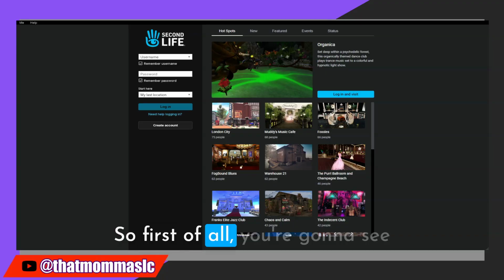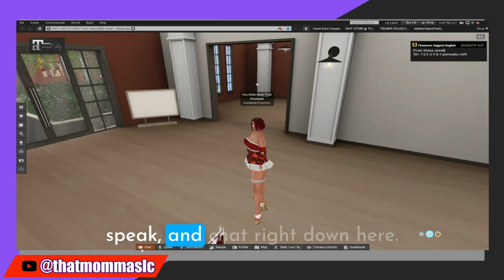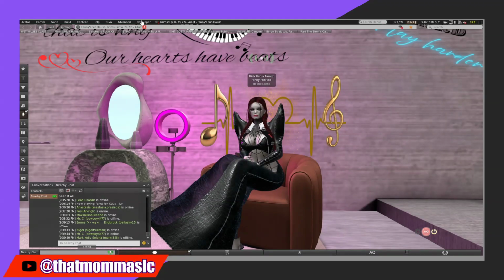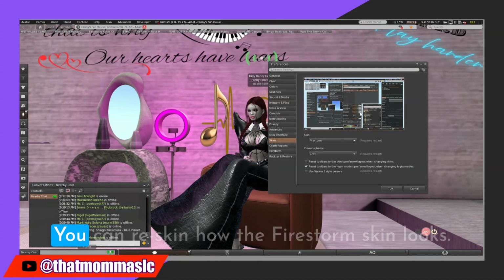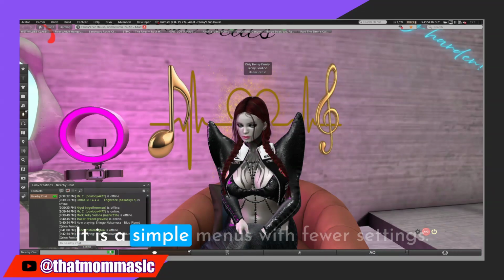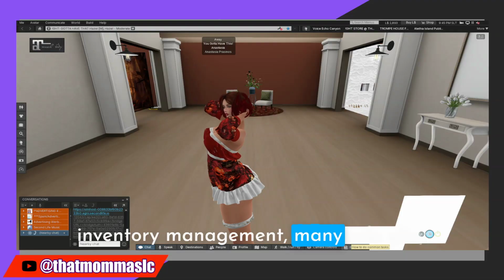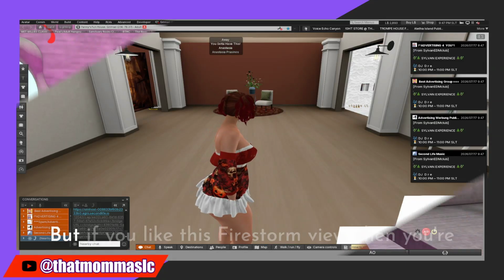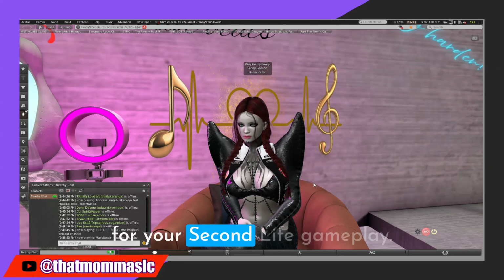Second Life Viewer vs Firestorm Viewer Pros & Cons Every Resident Should Know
Trying to decide between the Second Life Viewer and Firestorm Viewer? In this video, we compare the pros and cons of both viewers, covering performance, customization, building tools, photography features, ease of use, and more. Whether you're a new resident or a seasoned Second Life explorer, this guide will help you choose the viewer that best fits your virtual lifestyle.
HEY HELP ME OUT: JOIN CANVA HERE: USE MY LINK TO JOIN